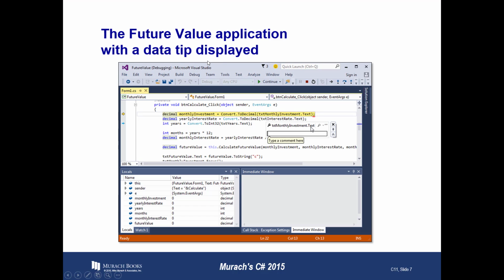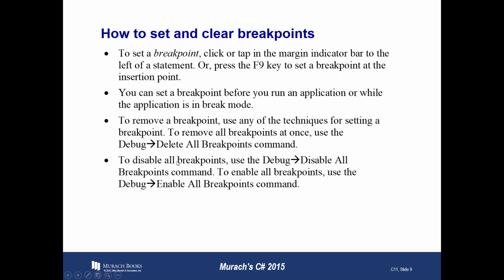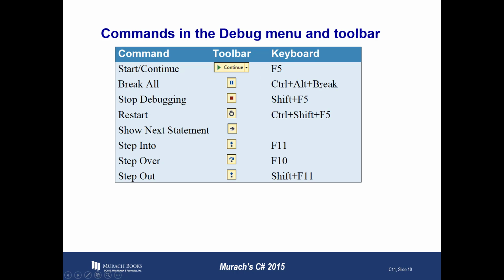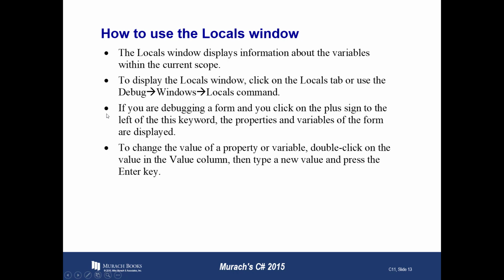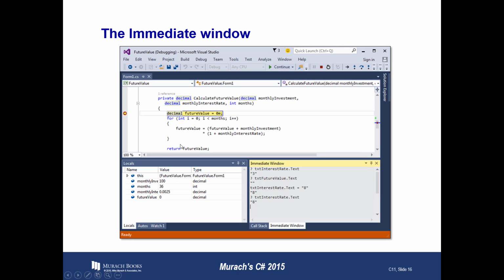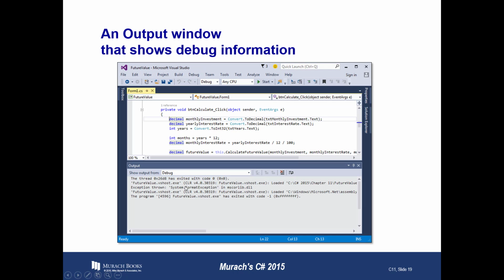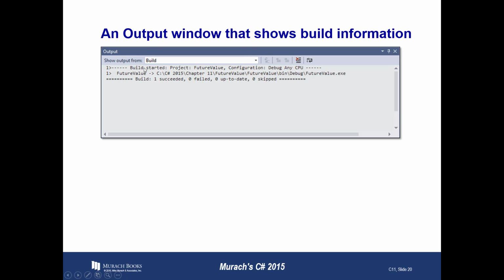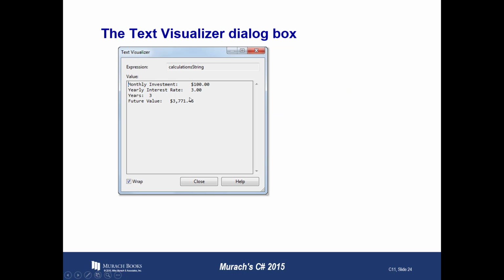AWD1100 Chapter11 Part02